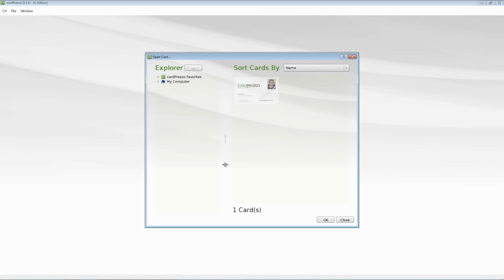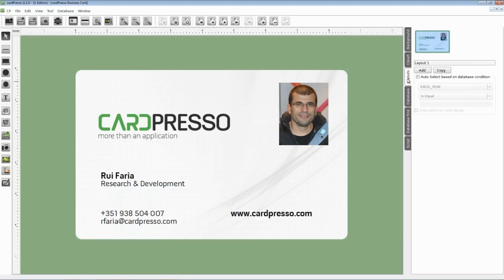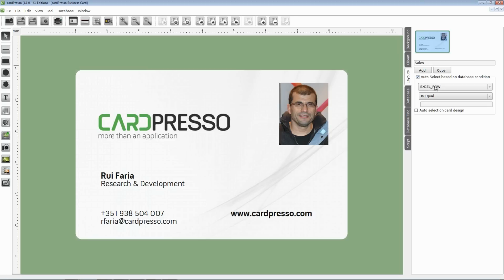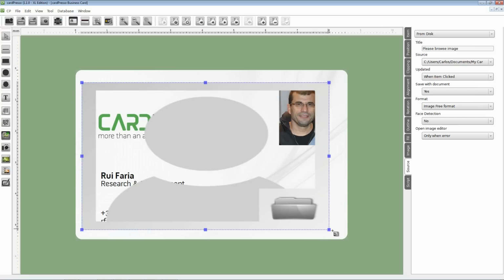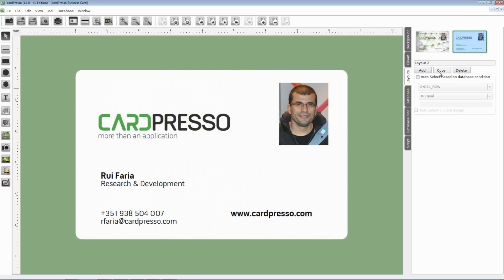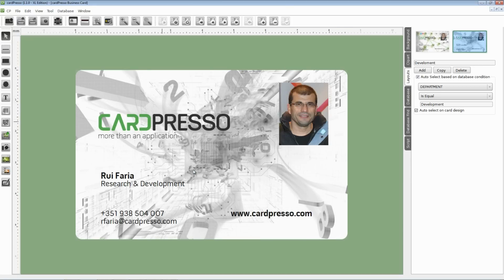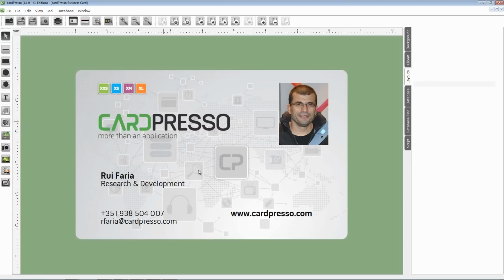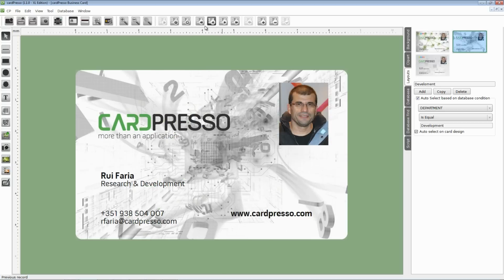Layout Controlled by DB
In this video tutorial we will teach how to work with several card layouts on the same database.